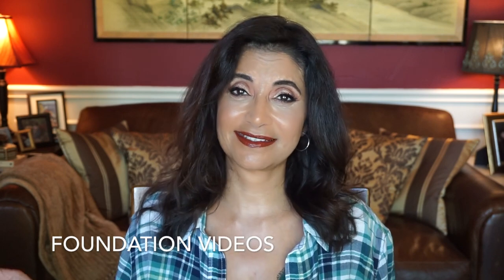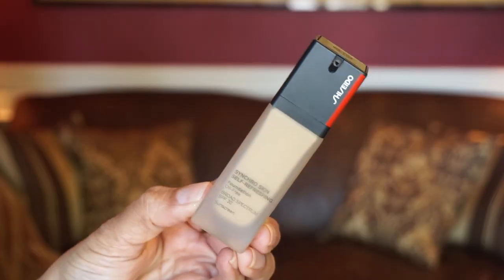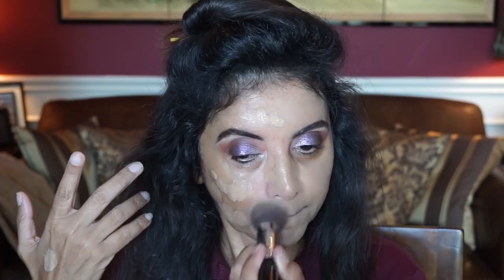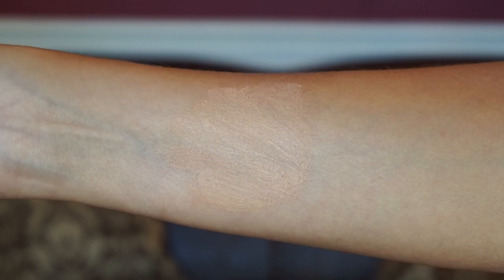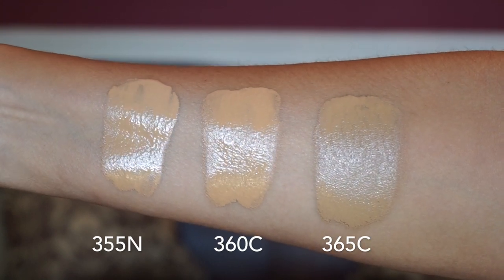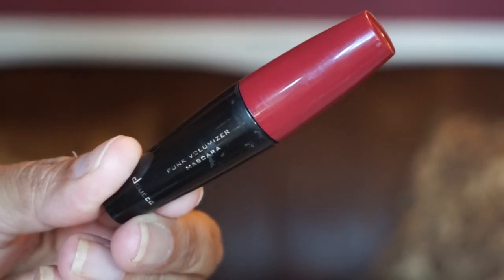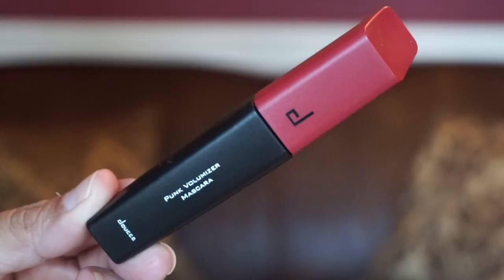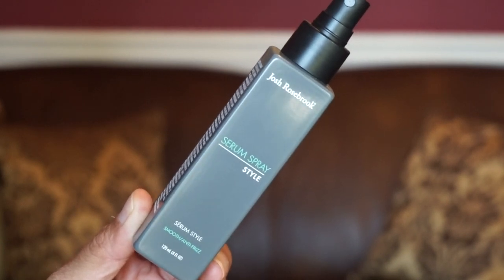August and Sepember Favorites and Fails 2019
Hi everyone!  Here are my favorites and a few fails for August and September.  Makeup, hair and lifestyle that I would like to let you all know about it ;)))  Enjoy!!

Products mentioned:
Kevin Aucoin The Balm Foundation (Fail)
Shiseido Synchro Self Refreshing Foundation 340 & 360 (Fail)
Laura Mercier Tinted Moisturizer 4W1 Tawny (Fail)
ABH Luminous Foundation 355N & 365C
ABH Loose Setting Powder Deep Peach
ABH x Jackie Aina Eyeshadow Palette
Doucce Punk Volumizing Mascara

Lipstick
Pat McGrath Leatherette
Hourglass Lip gloss Ignite